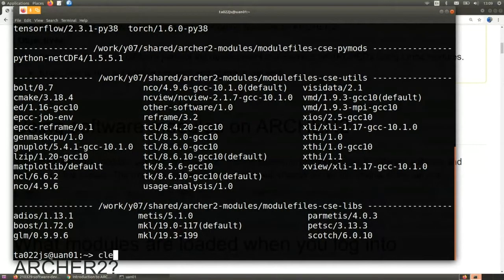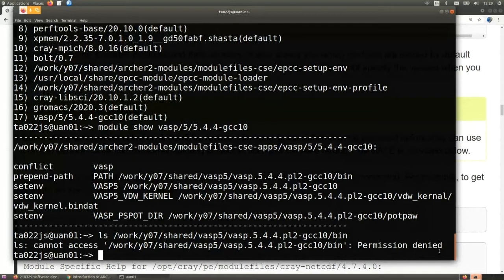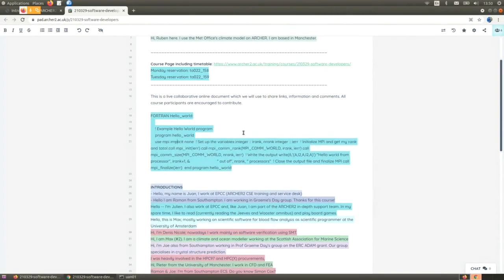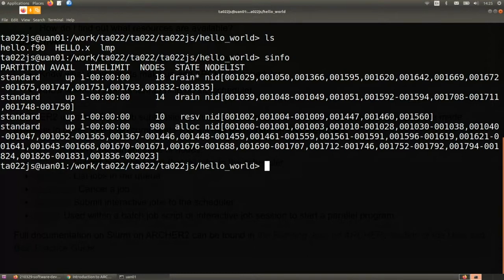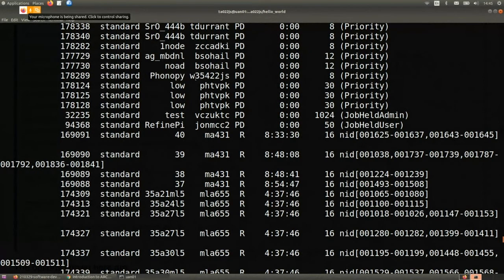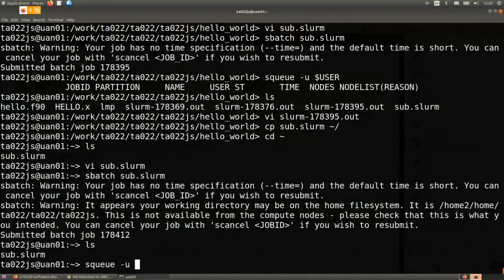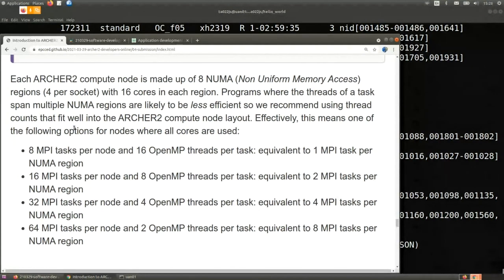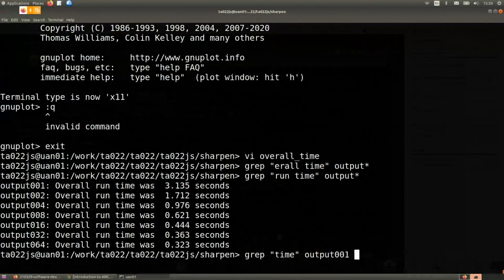Introduction to ARCHER2 for software developers, Part 2 of Day 1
Juan Rodriguez Herrera and Julien Sindt
29 - 30 March 2021 10:00 - 16:00 BST

The lesson aims to answer the following questions:
What does they consist of (login nodes, compute nodes, file systems, backup)? How does this impact me as a user?